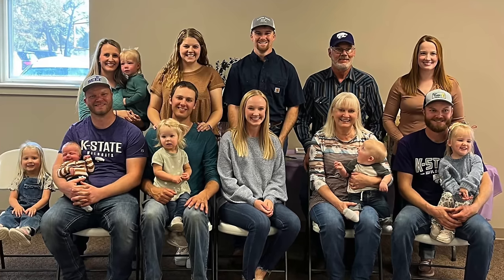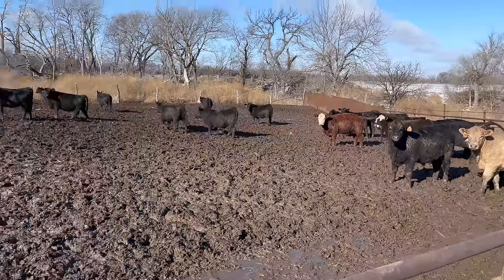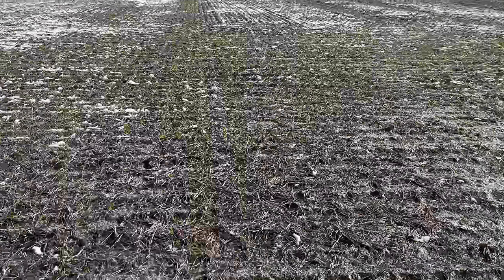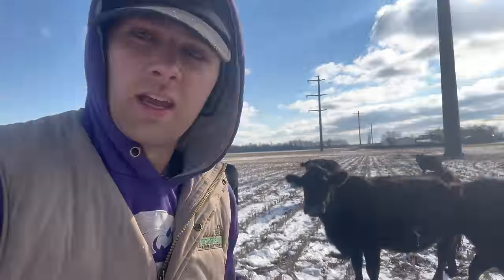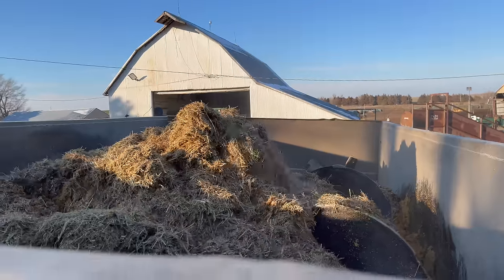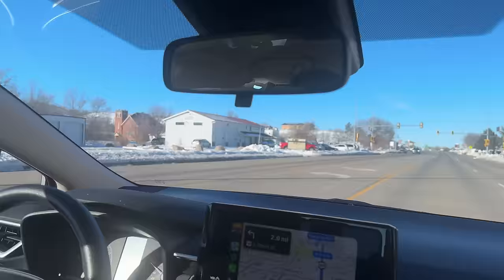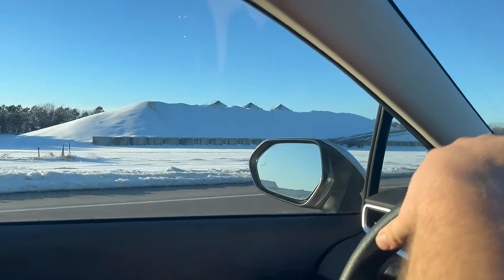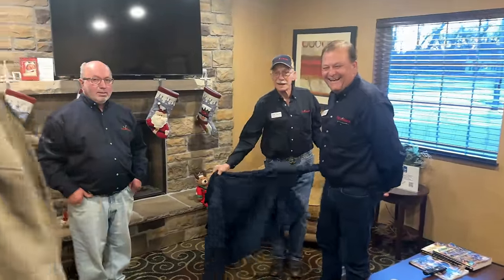Snow Storm + Road Trip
Going on a road trip to North Dakota! Plus an interview with Farm Rescue.

The Peterson Farm Bros are made up of Greg (32), Nathan (30), and Kendal (27) Peterson. We are 5th generation family farmers who farm together in Kansas with our parents David and Marla and our wives BrookeAnna (Greg's), Riley (Nathan's) and Caelan (Kendal's). This channel is full of videos about our family farm and what we do to take care of animals and grow crops. Our videos range from our entertaining parodies, to our hilarious comedy videos, to our informational vlogs. It is our hope that these videos will give everyone who watches them a better understanding of what a real family farm looks like. We try to be as honest and upfront as possible in our videos and our posts and hope that viewers will realize how much hard work goes into farming. With over 200 million video views on social media, you don't want to miss out! for more info, and make sure to become a fan on Facebook/Tiktok (Peterson Farm Bros), Instagram/SnapChat/Twitter (@petefarmbros) for more posts about what we do!